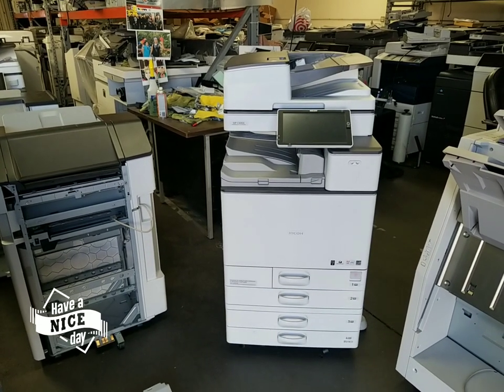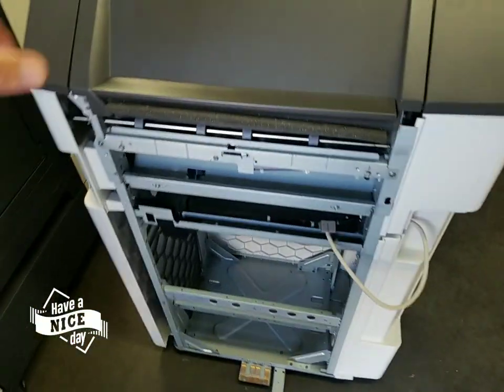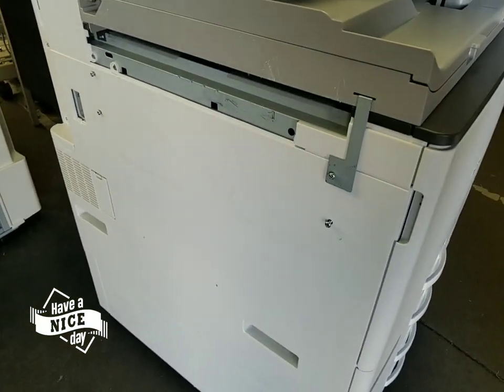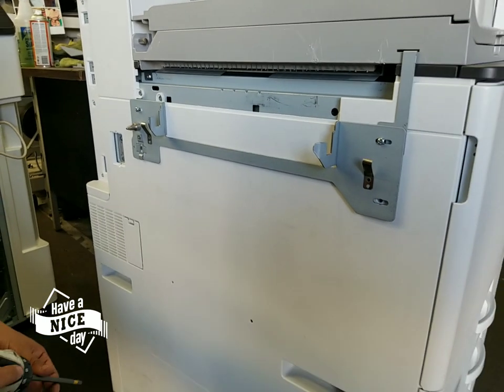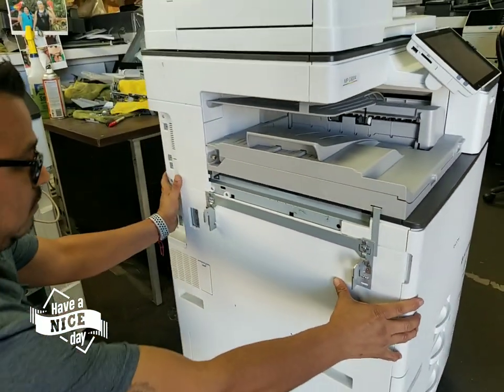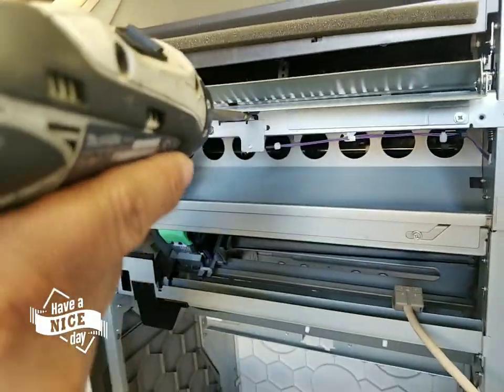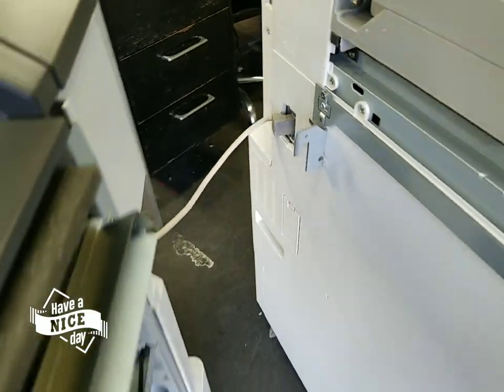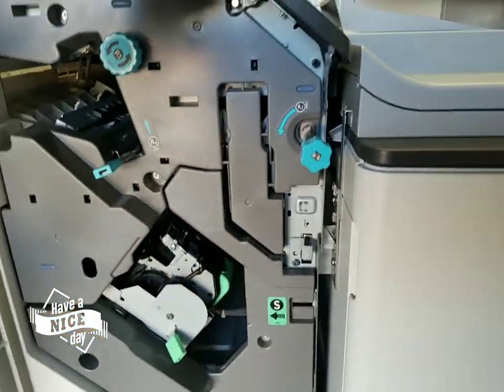Ricoh MP C copier finisher installation.